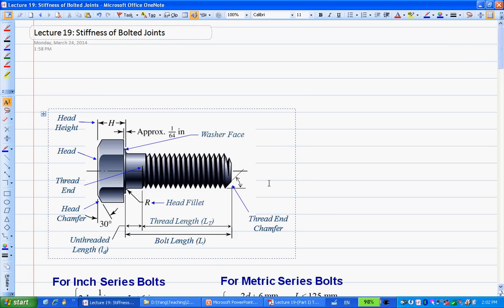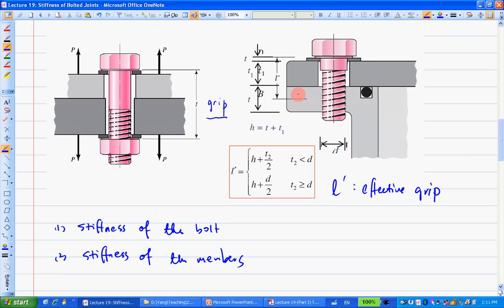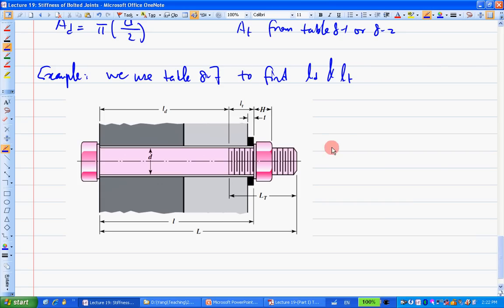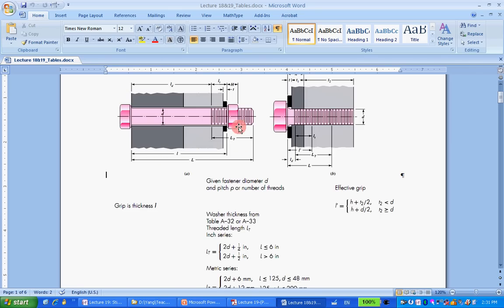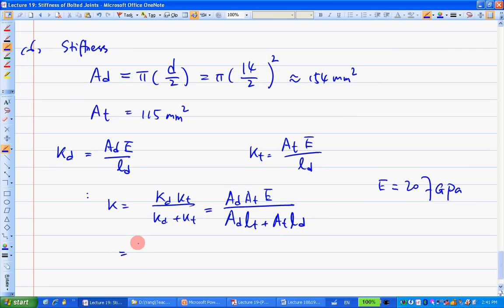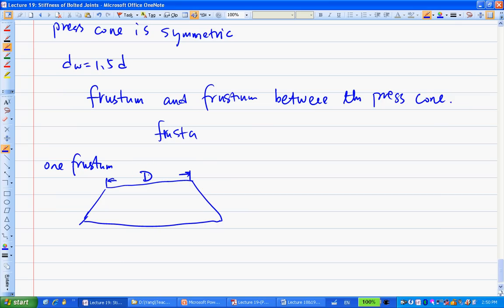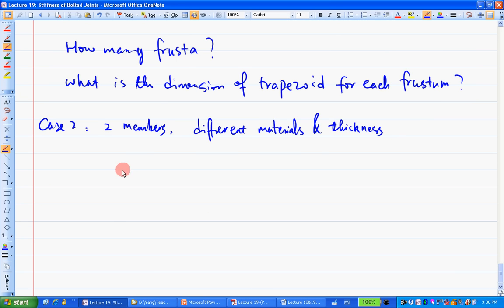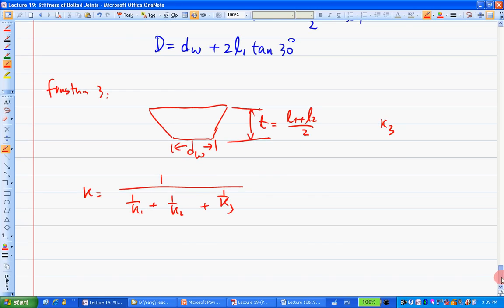ENGR380 Lecture19 Stiffness of Bolted Joint